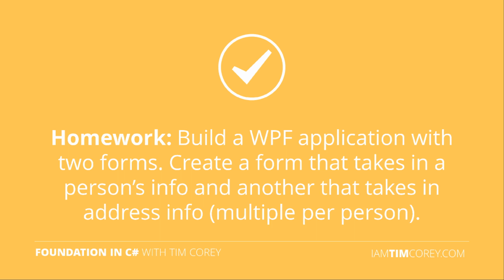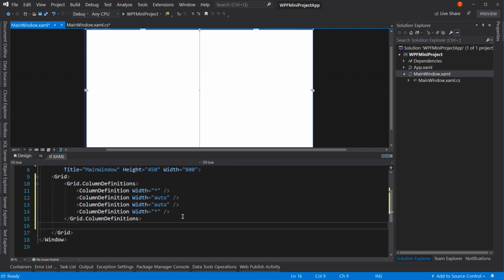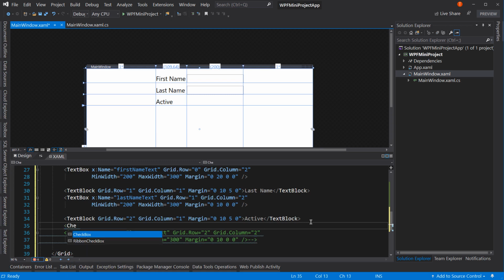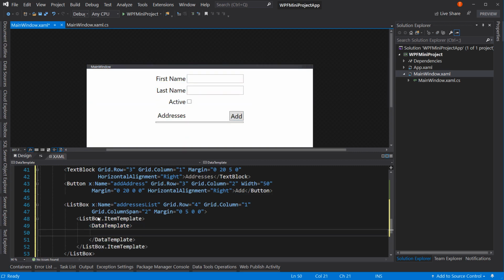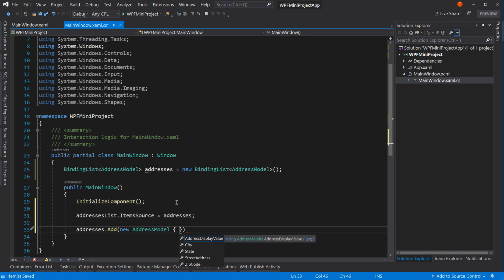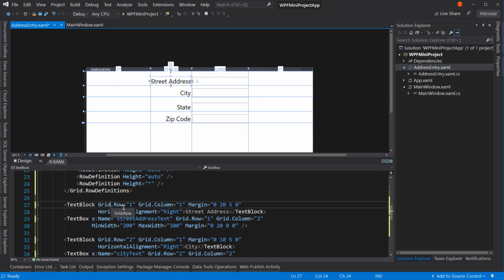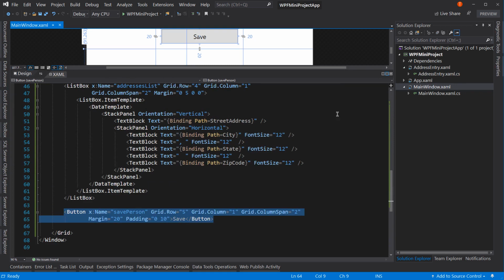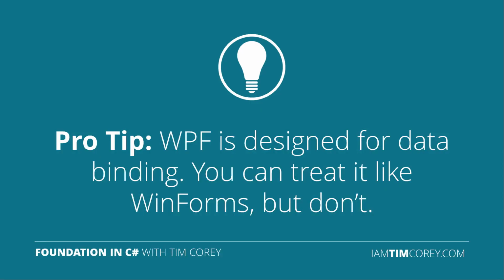09-WPF Mini Project